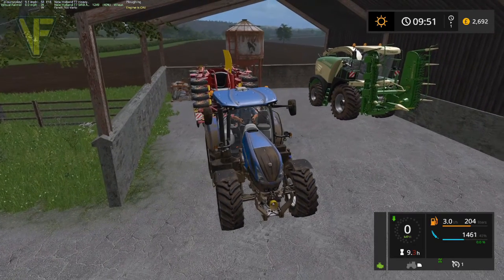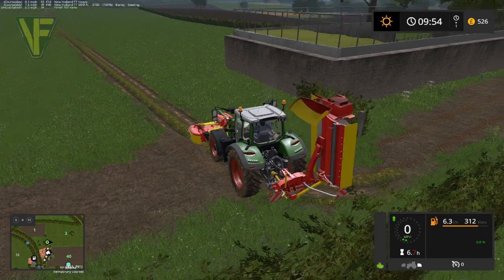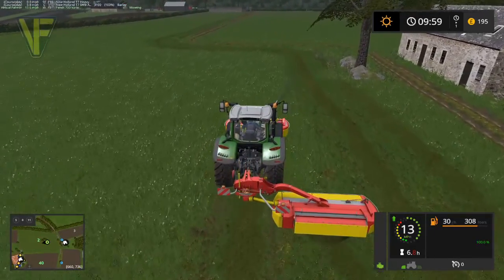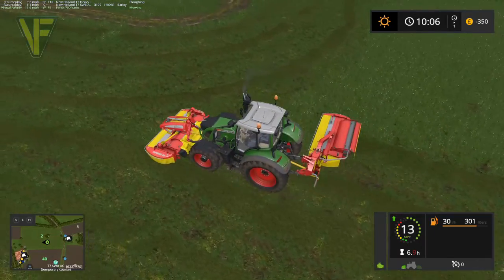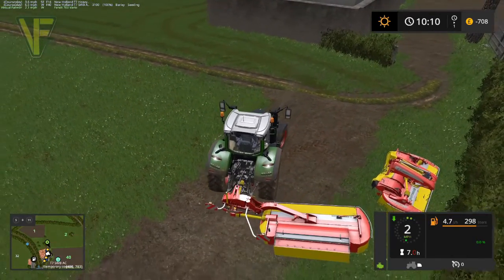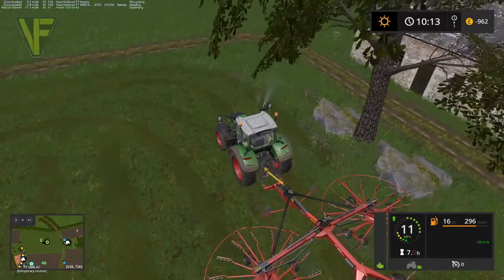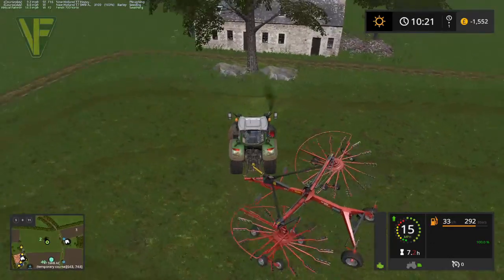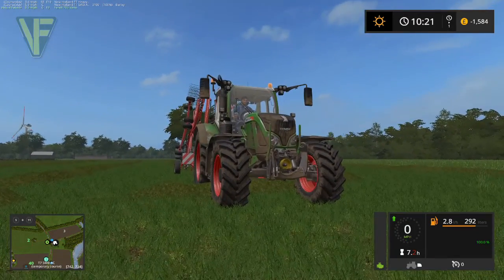Farming Simulator 17: Dusty Cove, Episode 11: Mowing & Rowing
In this episode of Let's Play Farming Simulator 17 on Dusty Cove we mow the grass in field 2 and then rake it into rows ready for collection.

Thanks to Dusty Dave for creating this awesome map.